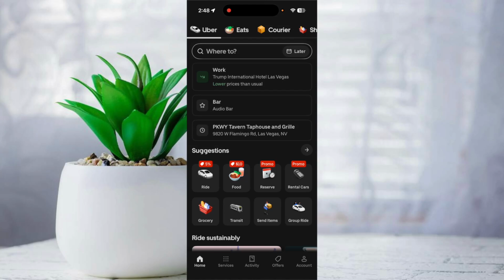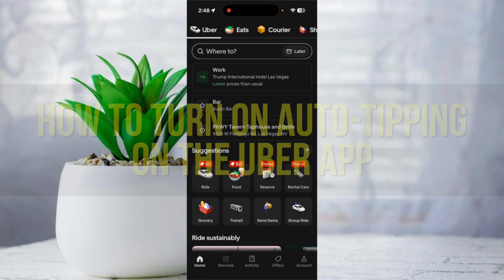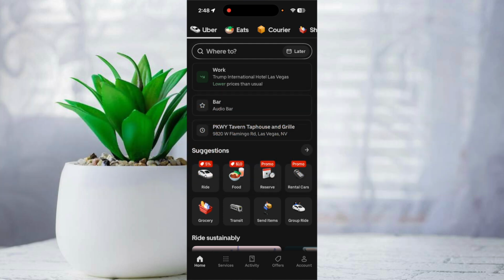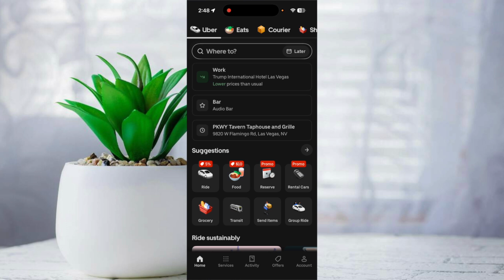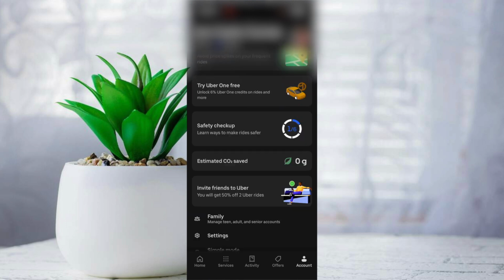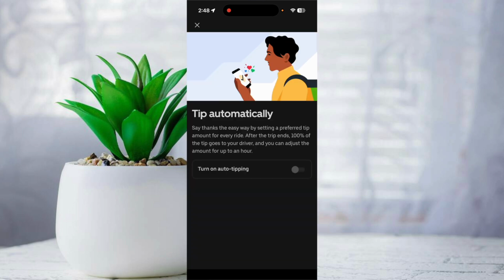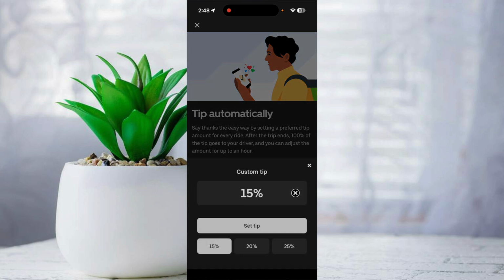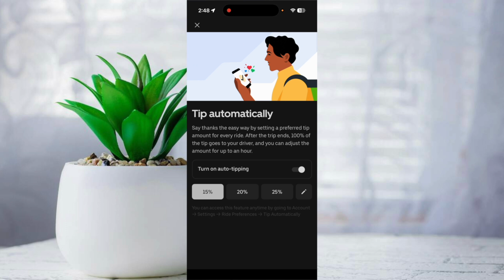How To Turn On Auto Tipping On The Uber App: Easy Guide!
Want to automatically tip your drivers after every Uber ride? This easy guide shows you how to enable auto tipping in the Uber app and customize your preferred tip amount. Learn where to find tipping settings, set up automatic gratuities, and manage your preferences for future trips. Whether you ride with Uber regularly or just want a more convenient way to support drivers, this tutorial helps you set up auto tipping in just a few taps.